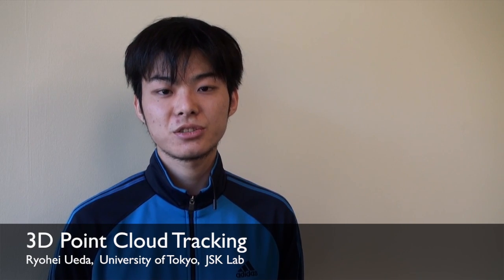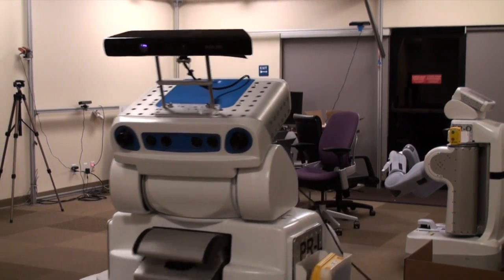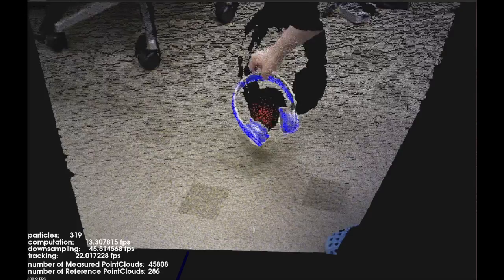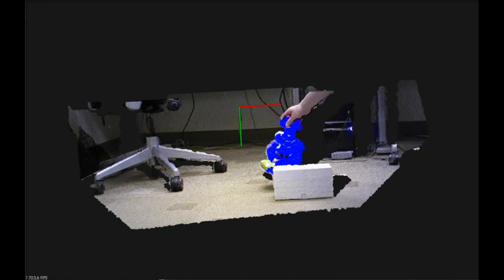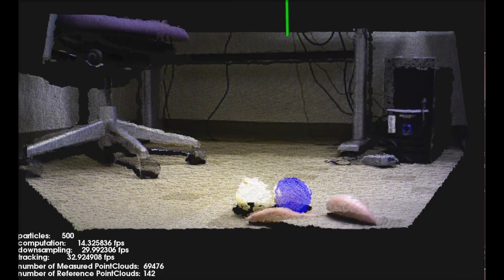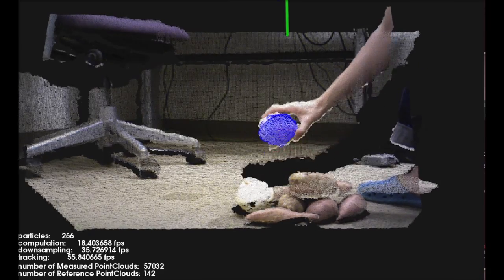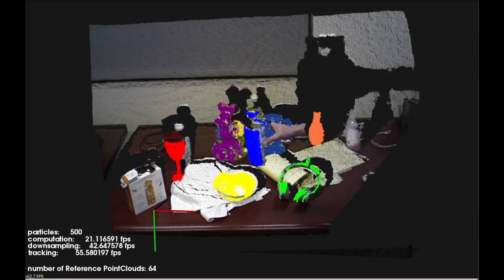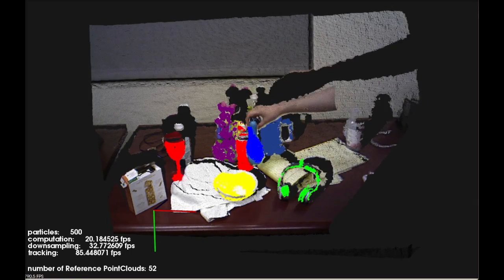Tracking 3D objects with Point Cloud Library